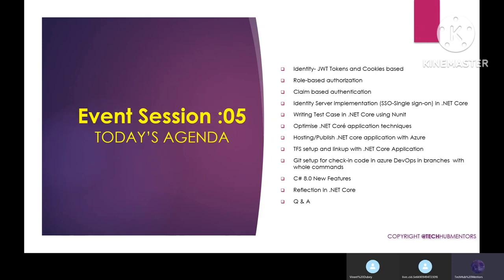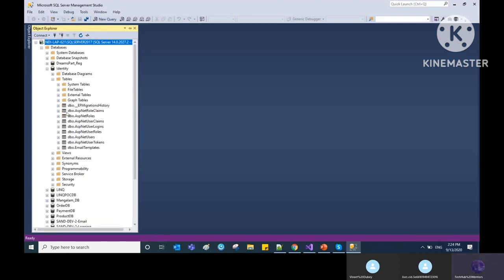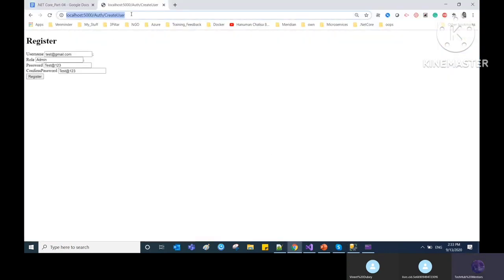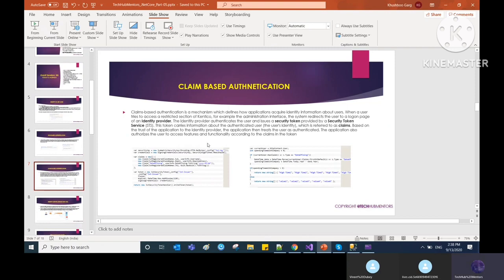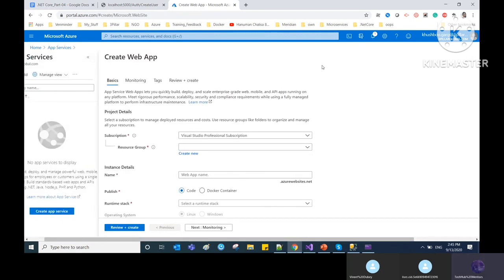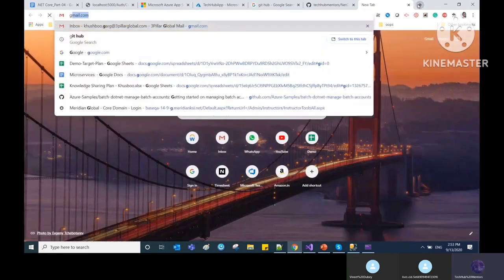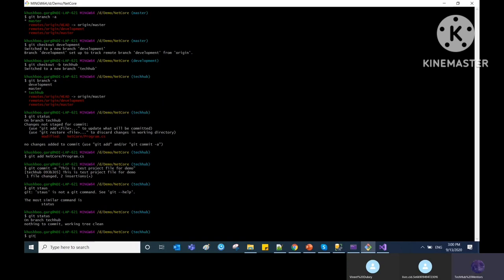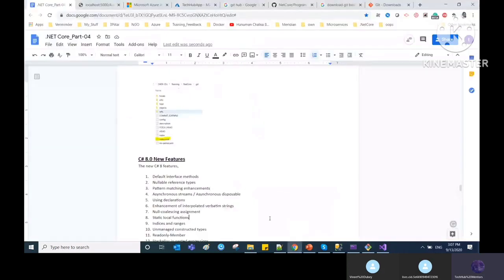Identity | Role-Based Identity | Test Cases | Hosting | Lecture 5 | ASP.Net Core Complete Course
In this video, we will understand the more advanced topics of .NET Core and their architecture with good practical exposure

Agenda Lecture #5: .Net Core more advanced topics for Interview Preparation
1. Identity- JWT Tokens and Cookies based  -- login, Registration
2. Role-based authorization
3. Claim-based authentication
4. Identity Server implementation (SSO-Single sign-on) in .Net Core -- Facebook and Google
5. Writing Test Case in .Net Core using NUnit
6. Optimize .NET Core application techniques
7. Hosting/Publish .net core application with Azure
8. TFS setup and linkup with .Net Core Application
9. Git setup for check-in code in azure DevOps in branches  with whole commands
10. Case Study: How to migrate the .net Framework application to the .Net Core application. What steps will you follow?  -- (exercise application MVC -- convert .net core application)

SRS (Basic Software Requirement Specification) Exercises  (Homework - for any doubts comment in the Comment Session 👇):
1. Console App
 a. Database Connectivity with SQL Server (Entity Framework NuGet packages)
 b. Fetch all records from the database from different tables
 c. Do some manipulation in Records
 d. Save it into an Excel file (a lot of packages provided by Microsoft)
 e. Send mail to the email available in the record as a scheduler in every 15 min

2. Web App
 b. Create a Repository Pattern
 c. Create a Registration Form
 d. Do the Entity framework code the first approach
 f. Do client-side + server-side validations
 g. Add SSDT in Project
 h. Do CRUD operations
 I. After registration redirect it to another page as a list view and show all registered users
 j. Health Checks implementation
 k. Swagger implementation

We also work for our society without any cost and totally FREE,  NGO - MANGALAM GRAMIN VIKAS SAMITI (Non Profitable organization) where we are focusing on growing our society our India. We are basically working on Child Education, Women Empowerment, Food Distribution, etc. check below - 👇

Your small help will change someone's life starts with Rs. 9 Only which is Less than 1 Chocolate's Price

Stay contribute and Stay Healthy.

Do provide your feedback in the comments, we are going to make it best collectively 🙂

TimeStamps :
👉🏻  0:00 - Introduction & Agenda Discussion
👉🏻  1:02 - Identity in .Net Core
👉🏻  17:18 - Role-based authentication in .Net Core
👉🏻  19:45 - Claim-based authentication in .Net Core
👉🏻  20:47 - Identity Server - SSO
👉🏻  23:11 - Test Cases using NUnit
👉🏻  25:13 - How to Optimise .Net Core app
👉🏻  27:13 - Hosting / Publish .Net Core App on Azure
👉🏻  33:23 - TFS Setup & Linkup with .Net Core
👉🏻  34:42 - Git Setup & Git commands Demo
👉🏻  49:39 - QnA & Wrap Up